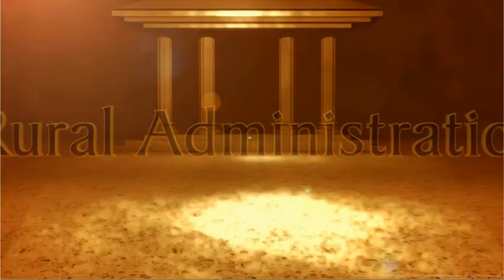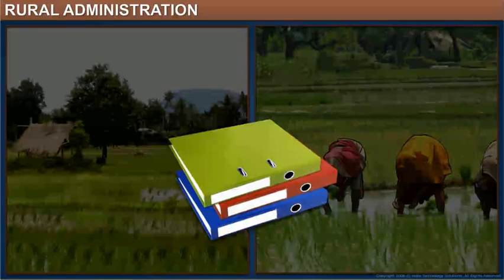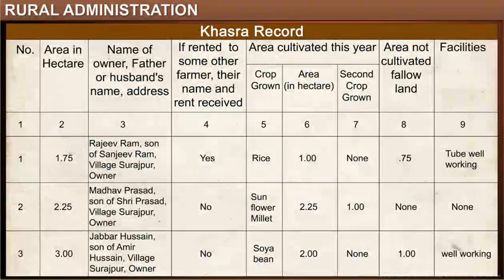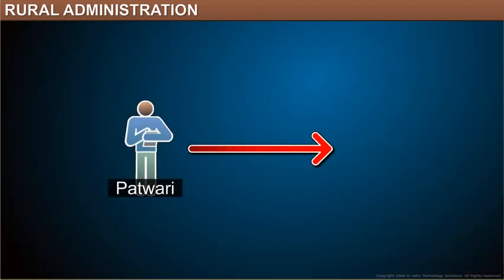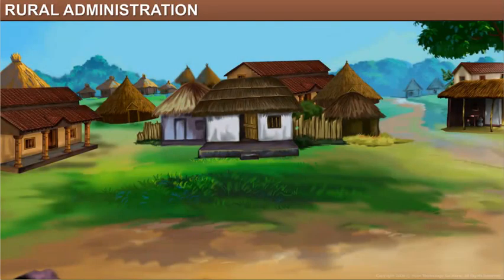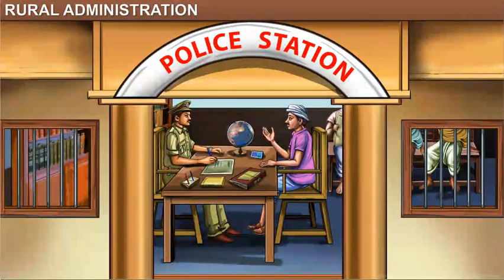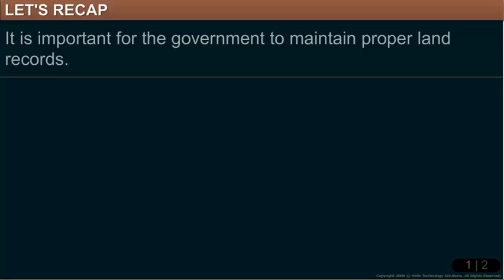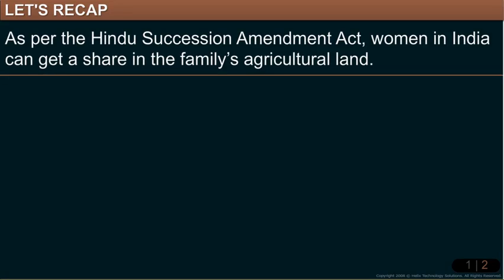Civics_Class 6th_Chapter 6_Rural Administration_Module 1-Rural Administration